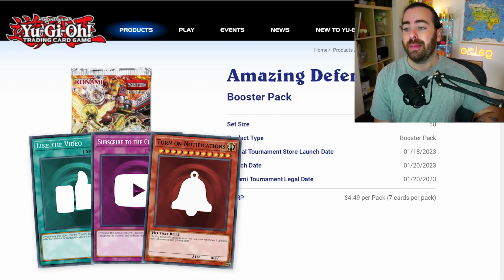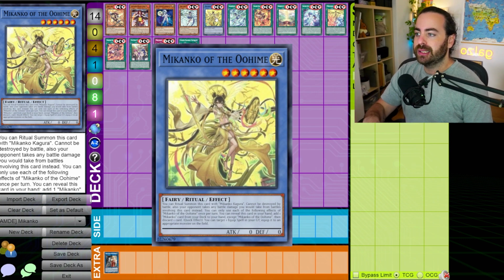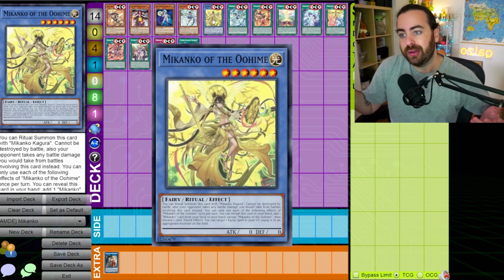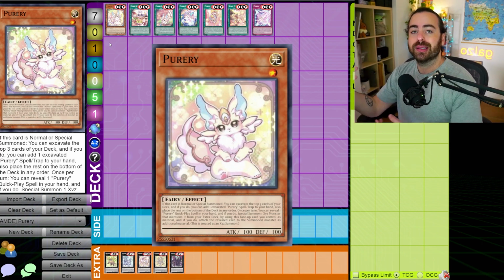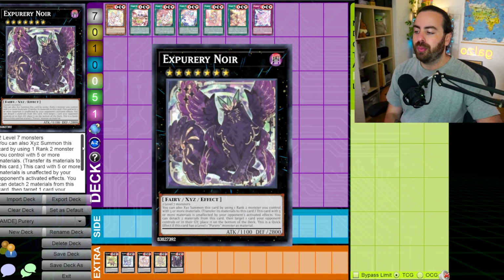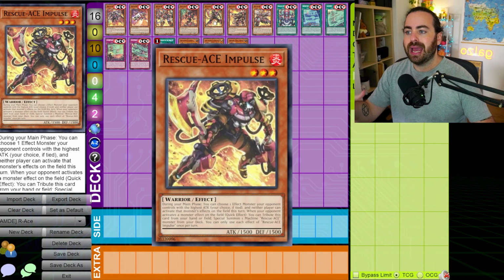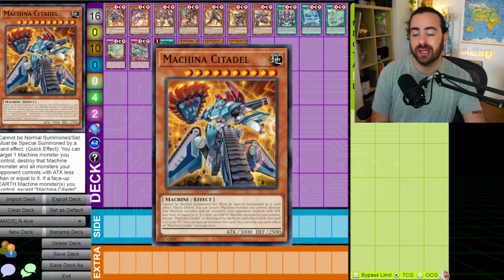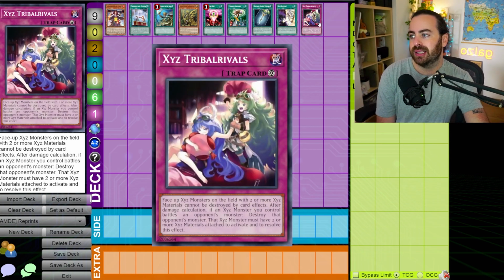Should You Buy Yu-Gi-Oh! AMAZING DEFENDERS?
All videos are filmed, edited and uploaded by me.